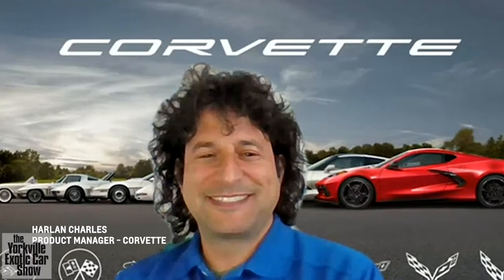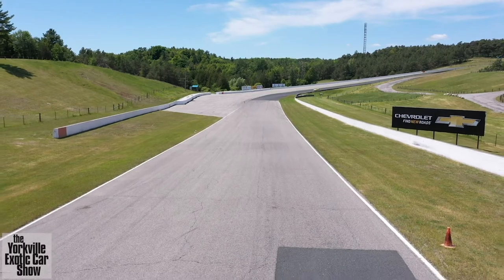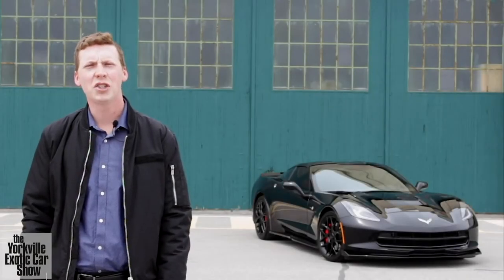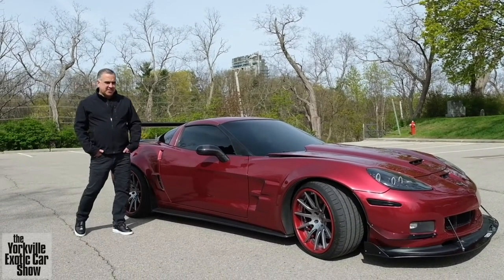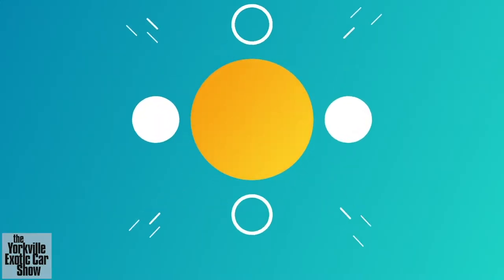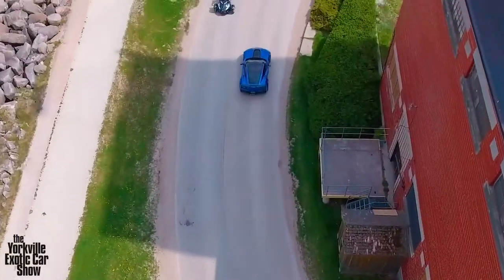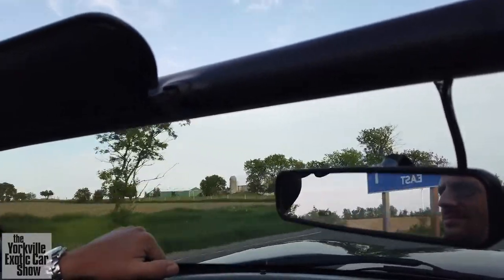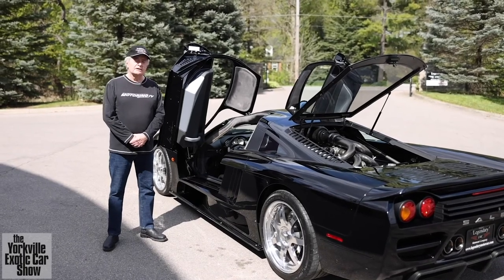American: 2021 Virtual Yorkville Exotic Car Show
Chevrolet Canada kicks off the second segment of our virtual show with a roundtable discussion on the new C8 Corvette. Stick around for stories about other incredible American machines from Chevrolet, Ford, Dodge, and Saleen, with a special appearance from Motoring TV’s Jim Kenzie!

Charitable Partner: Melanoma Network of Canada
Segment Partner: Chevrolet Canada